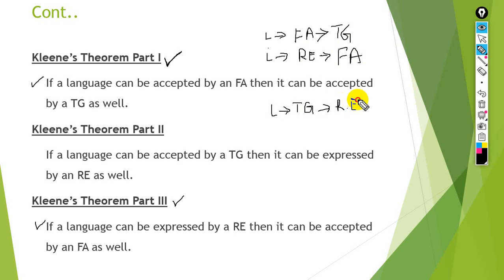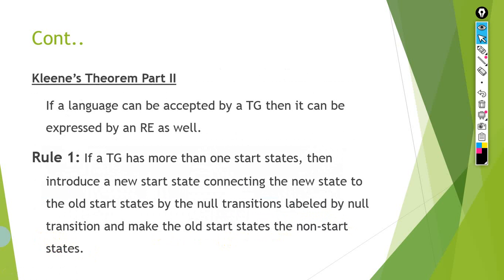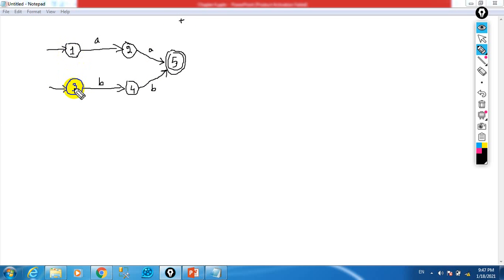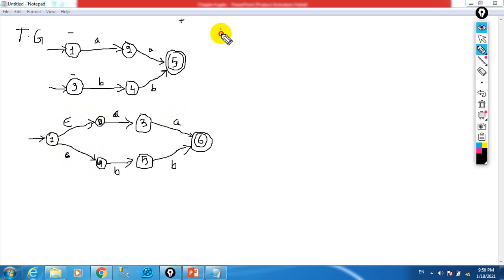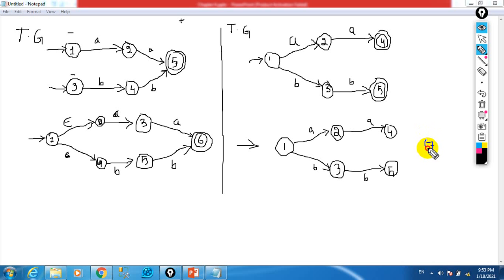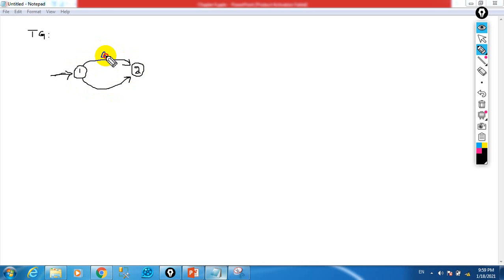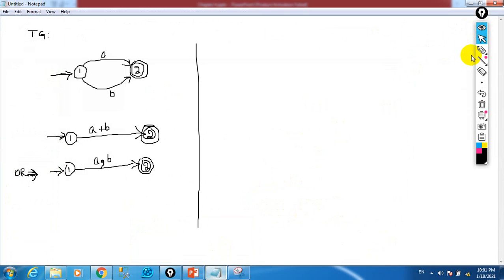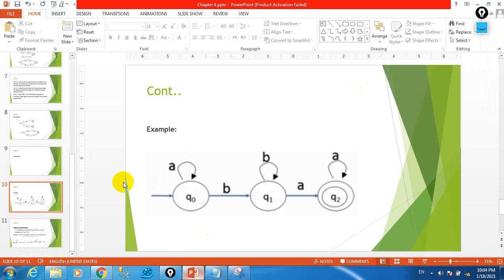lect 12 Kleen's Theorem and proof Part 2